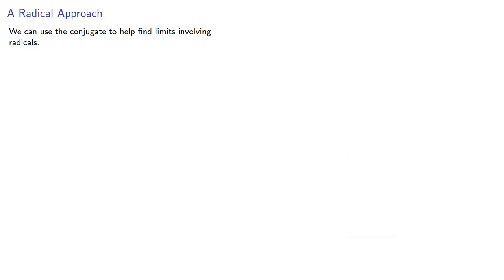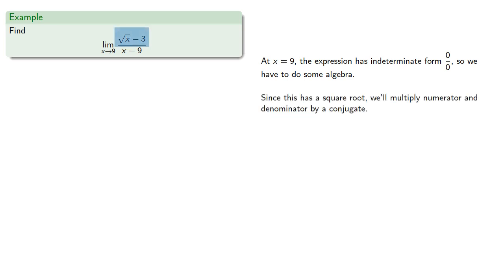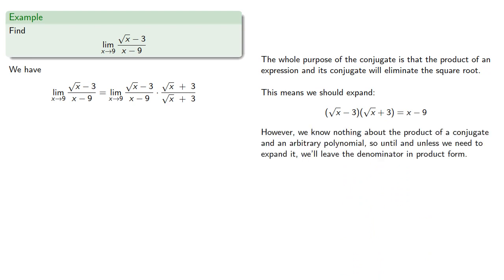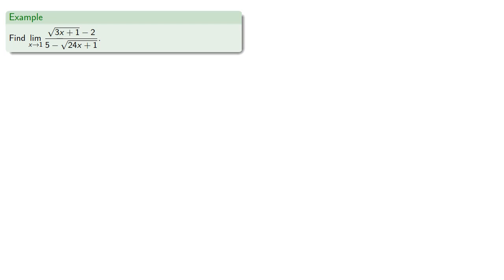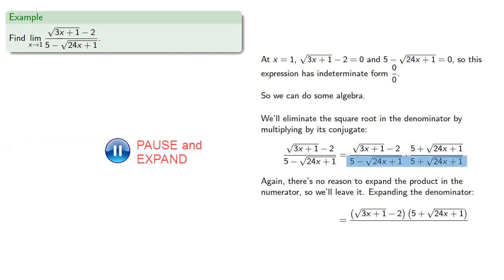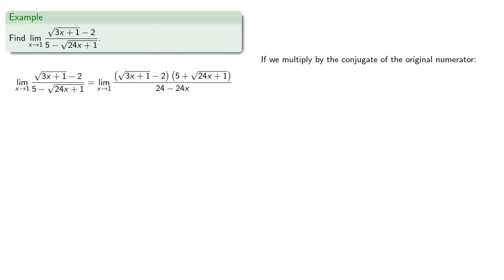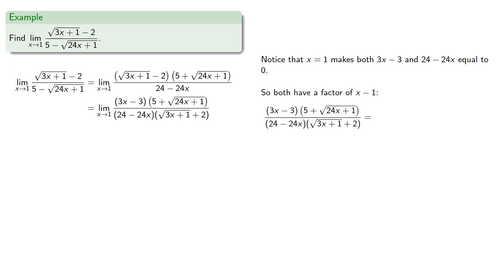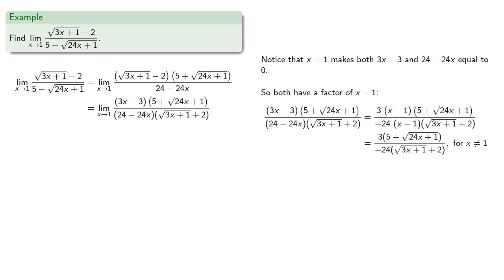Limits of Radical Functions